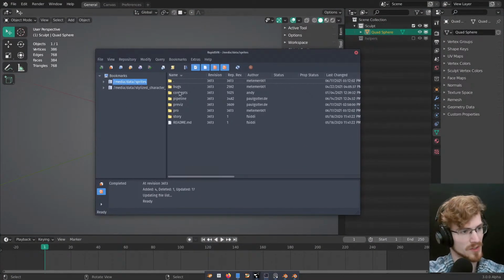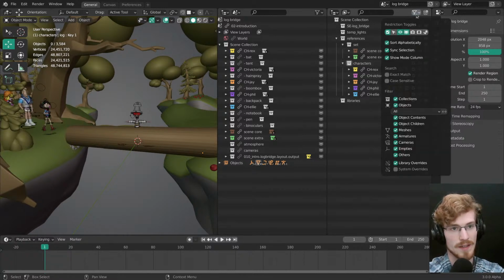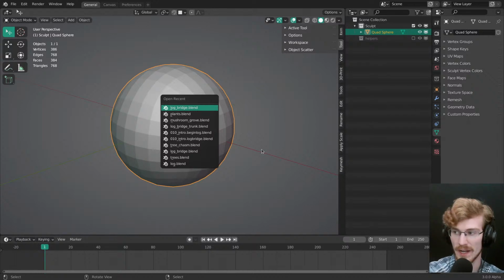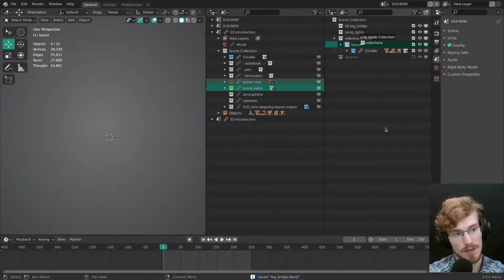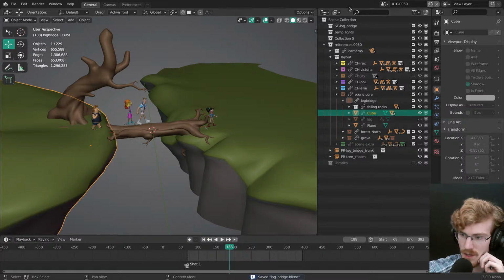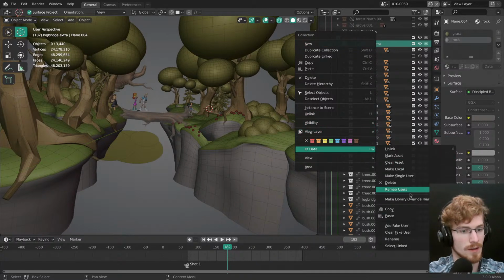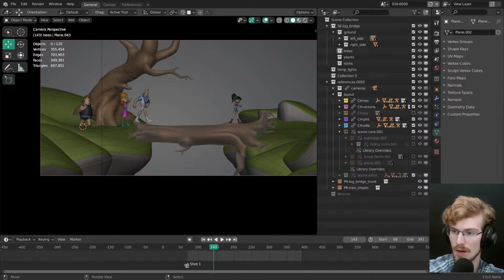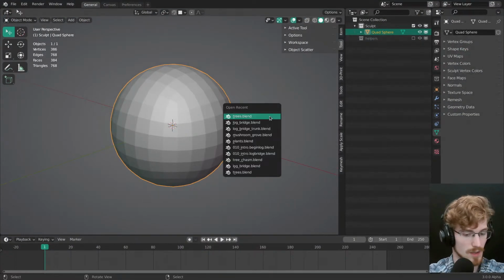Sprite Fright - Set Creation for Film Production Live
For this week I will return to showing some work on Sprite Fright.
The production is going full steam ahead and there are many sets that need to be created.
In this stream I plan to give you an inside look on how we structure our pipeline, prepare sets for animation and lighting and working with linked assets for production.

Links:
- More about the Open Movie Sprite Fright:

Specs:
- Operating System: Linux Pop!_OS
- Memory:  32 GiB RAM
- GPU: GeForce GTX 980
- Processor: Intel Core i7-6800K CPU

- Soap by Delete the Cube
- Beats to procrastinate to by Paternoster Poetry
- Cell division by pine voc
- Snow Cover by pine voc
- Paper Boats by Tovatronica
- The Big Crunch by glaciære & pine voc
- bath by glaciære
- hammock by glaciære
- light ripples by glaciære
- pool water blue by glaciære
- water slide by glaciære